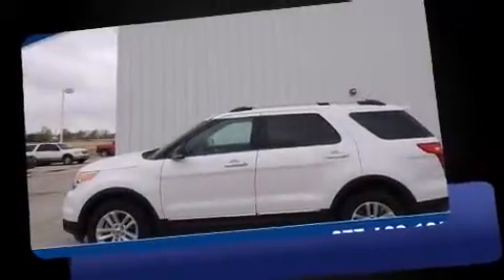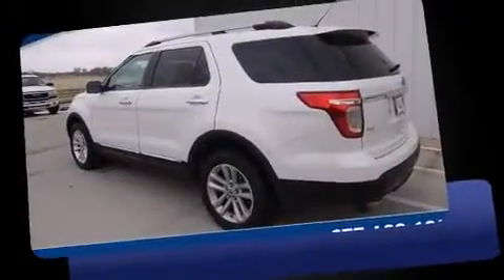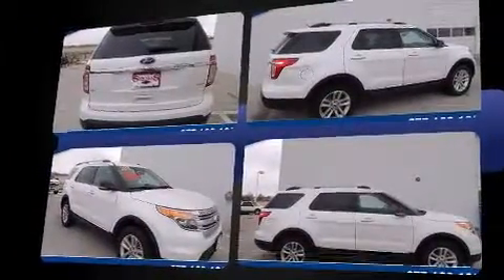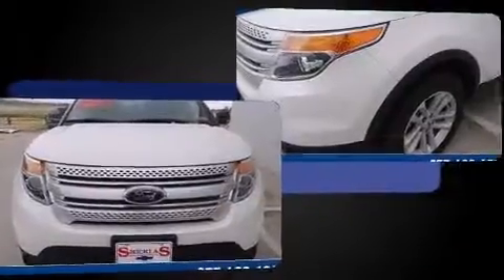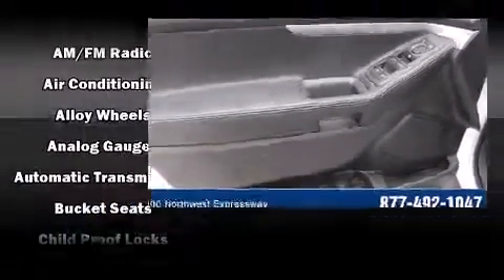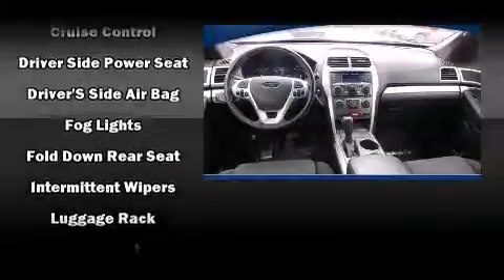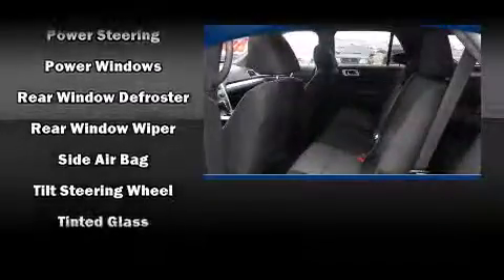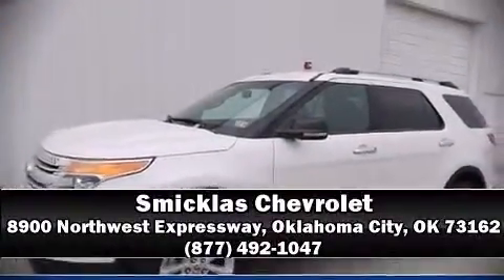2011 Ford Explorer XLT in Oklahoma City, OK 73162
Smicklas Chevrolet
8900 Northwest Expressway

Treat yourself to a test drive in the 2011 Ford Explorer. A 3.5 liter V-6 engine pairs with a sophisticated 6 speed automatic transmission, providing a smooth and predictable driving experience. Four wheel drive allows you to go places you've only imagined. Top features include front fog lights, 1-touch window functionality, a tachometer, front bucket seats, power door mirrors and heated door mirrors, power windows, remote keyless entry, and cruise control. Third row seats expand the maximum passenger capacity to 7. Passengers are protected by various safety and security features, including: dual front impact airbags with occupant sensing airbag, head curtain airbags, traction control, a security system, and 4 wheel disc brakes with ABS. Electronic stability control ensures solid grip atop the road surface, no matter how challenging the driving conditions. A Carfax history report provides you peace of mind by detailing information related to past owners and service records. Our sales reps are knowledgeable and professional. We'd be happy to answer any questions that you may have. We are here to help you.